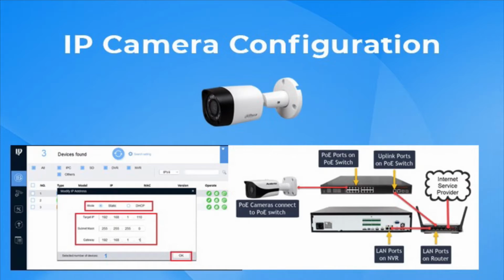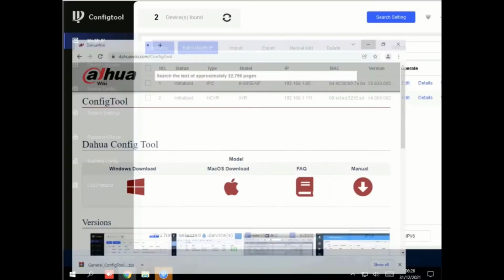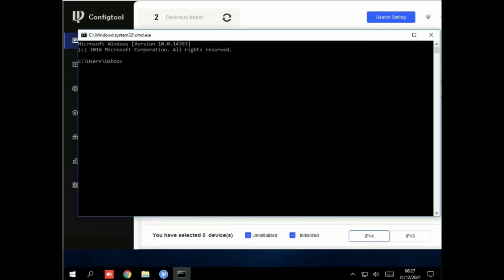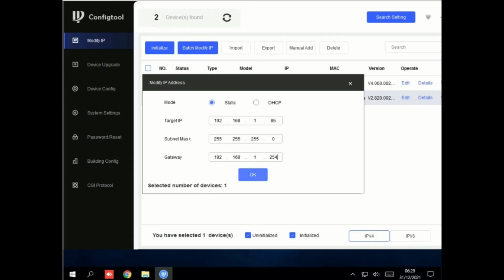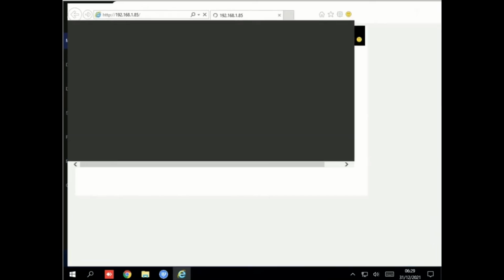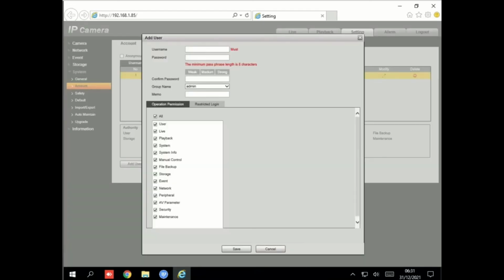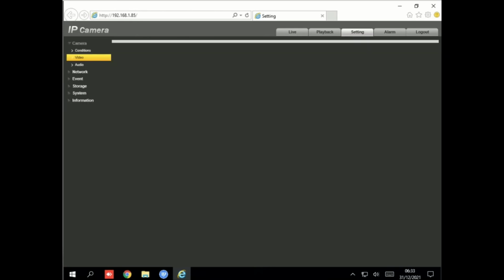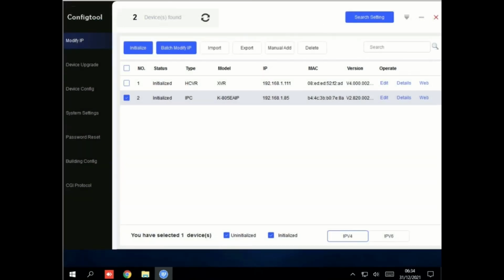2022 How To Reconfigure An IP Camera To Connect To DVR or NVR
2022 How To Reconfigure An IP Camera To Connect To DVR or NVR

Hello in this tutorial, you will learn how to reconfigure an IP camera In order for it to connect to a DVR or NVR Security system by using Dahua Config Tool.
It is free to download.

Dahua Config Tool